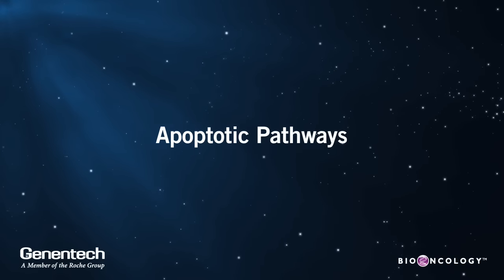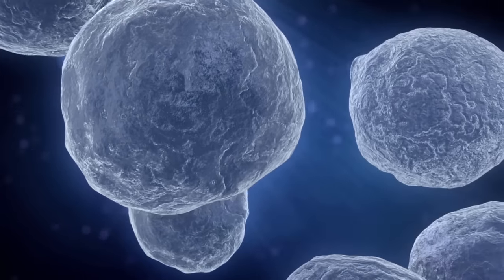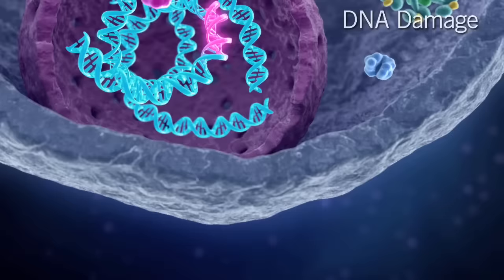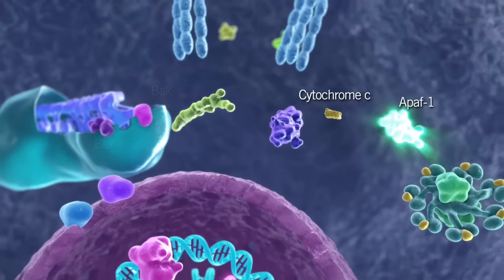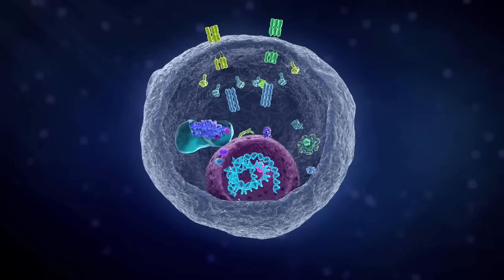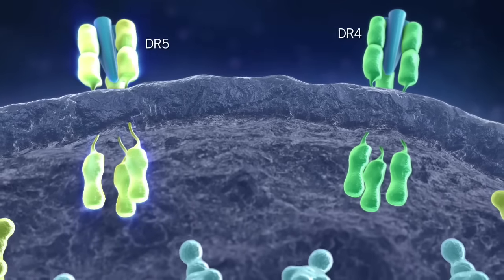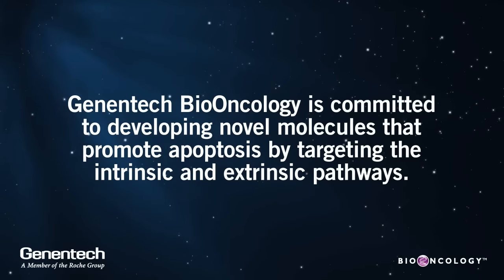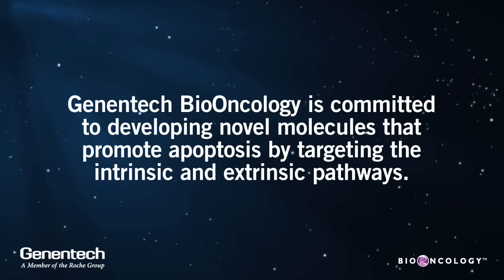Apoptotic Pathways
Genentech BioOncology is currently conducting research on how Apoptosis plays a central role in normal development and tissue homeostasis. Learn more about how this vital cellular process is regulated through cell intrinsic and cell extrinsic pathways.